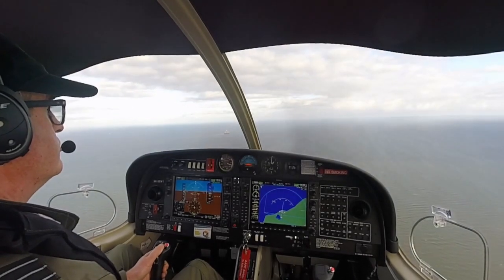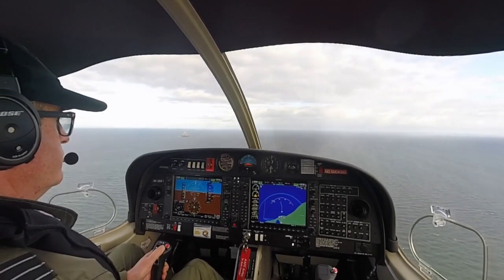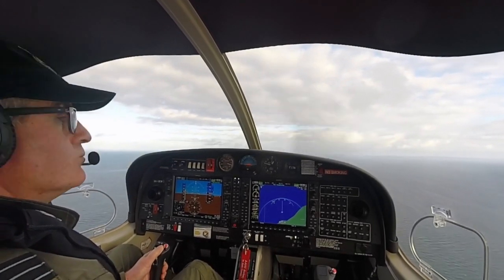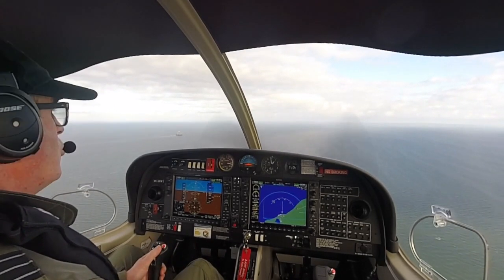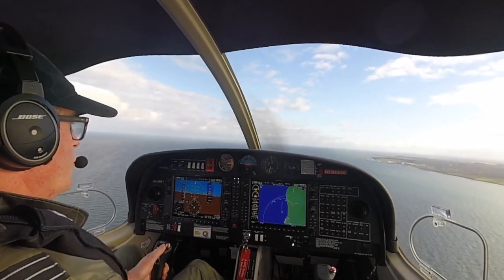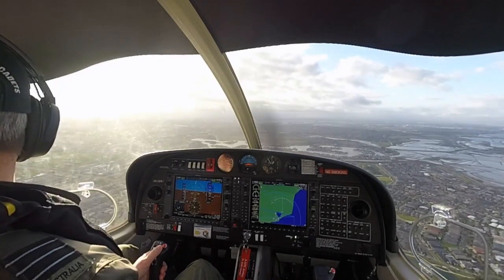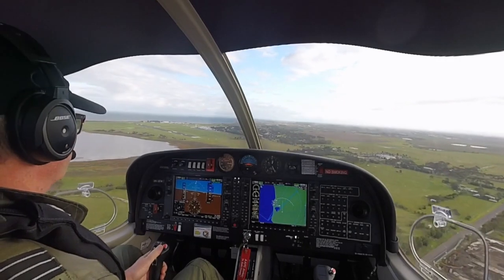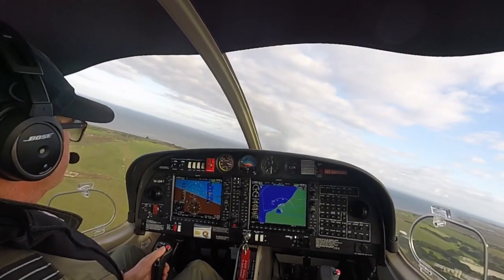Diamond DA40NG - Simulated Engine Failure Actions // AAFC - EFTS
This video is a training aid showing AAFC procedures used to safely fly the Diamond DA40NG aircraft following (simulated) engine failures in the circuit area. It includes simulated engine failure after takeoff (EFATO), and late downwind.

NOTE: Practice of simulated engine failures is only by AAFC flying instructors qualified on the Diamond DA40NG aircraft. Students will are required to demonstrate competency in similar activities to qualify for solo flight.

Note: This video is a training aide for the Australian Air Force Cadets to assist in learning some procedures used in the AAFC Diamond DA40NG aircraft. It does not cover all aspects of flight operations and may contain acceptable errors and minor variations. Where any discrepancy exists, reference should be made to the approved orders, instructions or publications.

Fore more information about the Australian Air Force Cadets or to find your nearest Squadron,